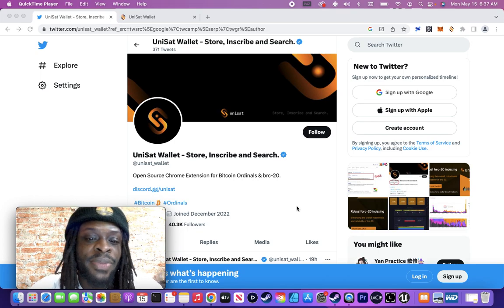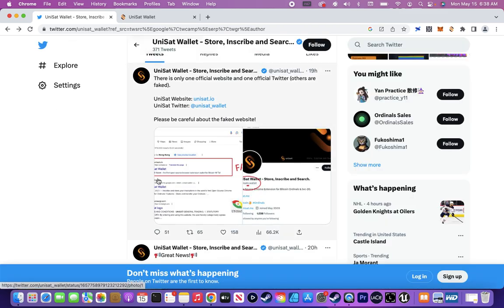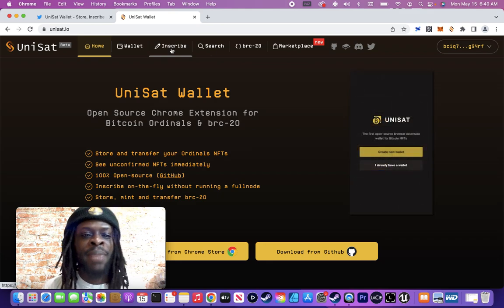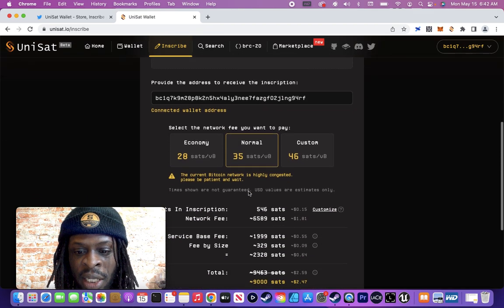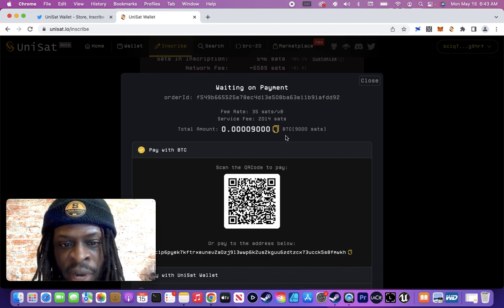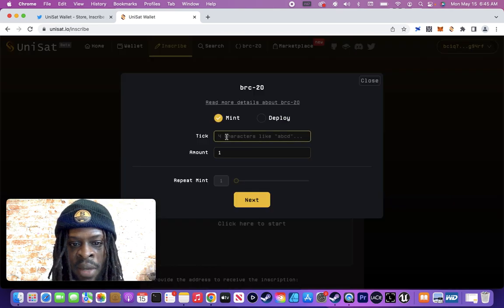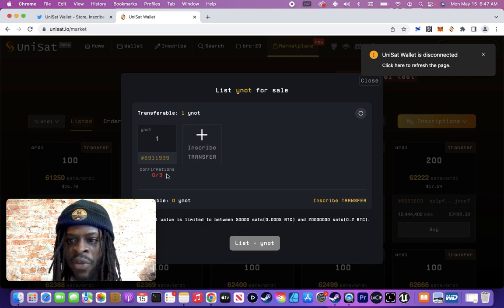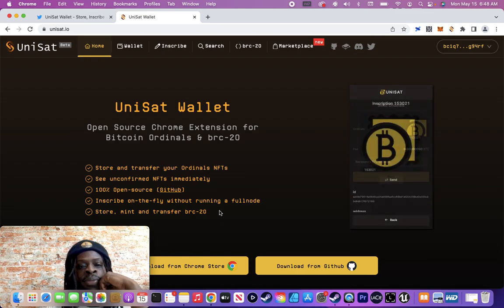🔥🚀🤯BRC-20 TOKENS THE ULTIMATE TUTORIAL 🔥🚀🤯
🔥🚀🤯What is & How to mint BRC-20 TOKENS EASY TUTURIAL🔥🚀🤯